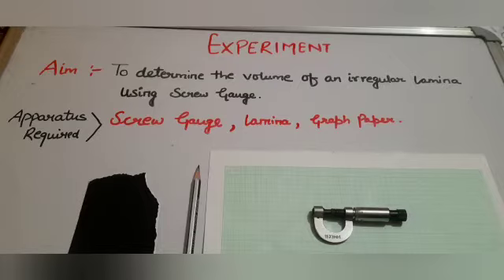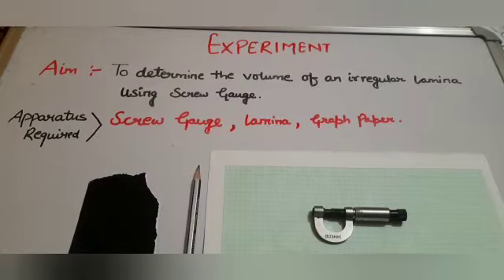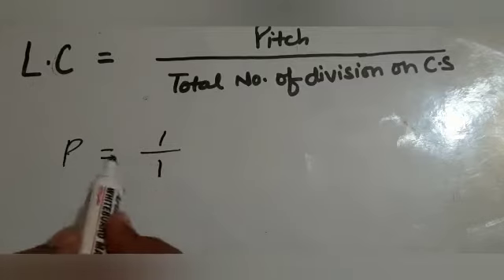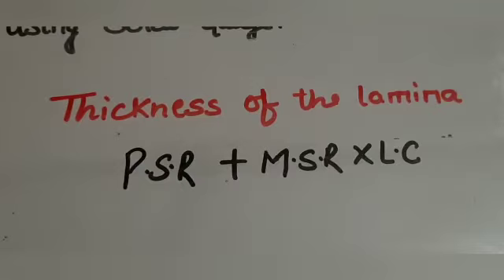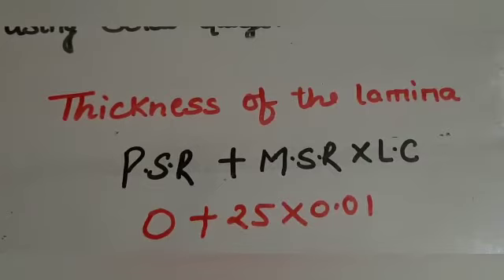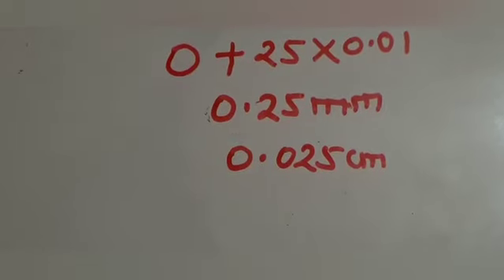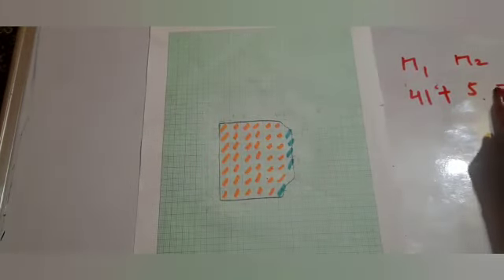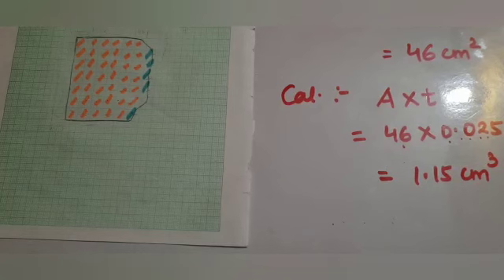Class:XI (PHYSICS) Experiment- To find the volume of an irregular lamina using screw gauge.